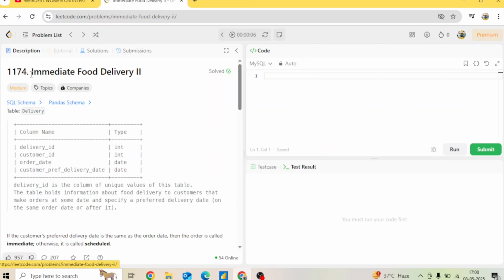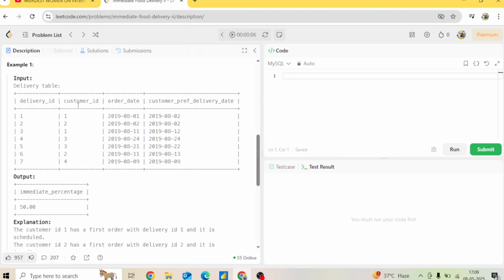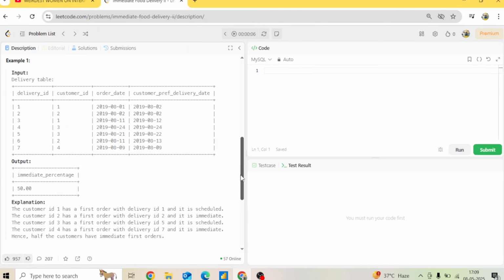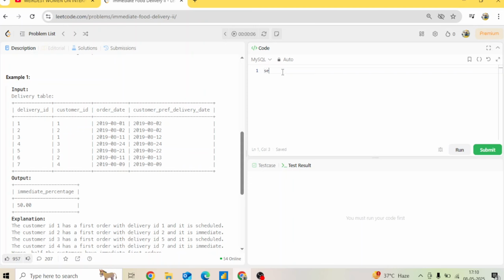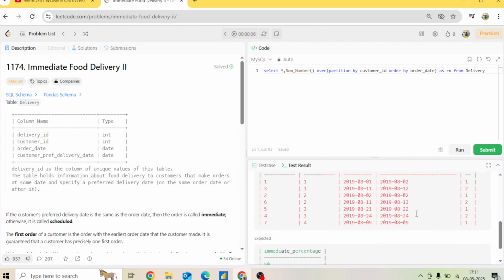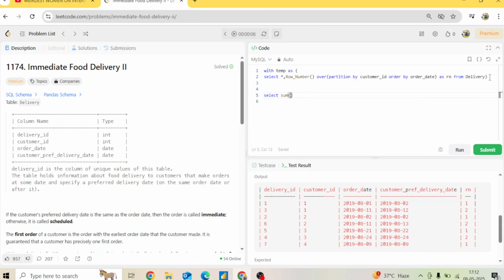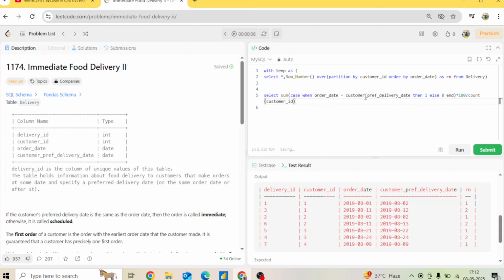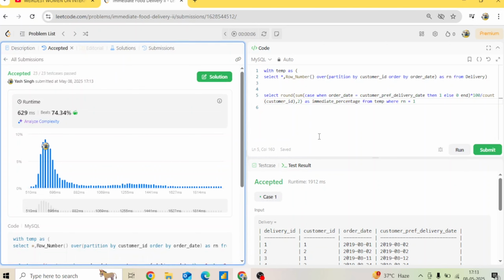1174. Immediate Food Delivery II || Leetcode - Medium || SQL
📌 Welcome to Insightvanta!
In this video, we tackle Leetcode Problem 1174 - Immediate Food Delivery II, a Medium-level SQL challenge that focuses on advanced SQL query writing, aggregate functions, conditional filtering, and JOIN operations. Whether you’re preparing for coding interviews or upskilling your data analytics and database querying abilities, this walkthrough will help you master a highly asked SQL problem from Leetcode's database problem set.

🔍 Video Highlights:

Introduction to the problem statement

Understanding the schema and test data

Breaking down the logic behind the solution

Step-by-step explanation of the SQL query

Optimization tips and common interview patterns

Alternative query approaches and why one is better than the other

🧠 Problem Summary:
Leetcode 1174 - Immediate Food Delivery II is an extension of the original problem where you're asked to calculate the percentage of immediate food deliveries among the first orders of customers. It requires knowledge of aggregate queries, conditional filtering using CASE/IF, and date comparisons.

You’ll be working with tables such as:

Delivery with fields like delivery_id, customer_id, order_date, customer_pref_delivery_date.

You are expected to write a SQL query that calculates the percentage of customers who received immediate delivery (same day delivery) on their first order.

💡 Key Concepts Covered:
Subqueries and filtering for the first order

DATE comparison in SQL

Use of COUNT, CASE, and GROUP BY

Calculating percentages using floats

Proper aliasing and clean formatting of SQL code

This video is about mastering Data Analytics using Power BI, SQL and Python. You will get a much deeper conceptual clarity on the use cases to master Data Analytics using Power BI, SQL and Python.